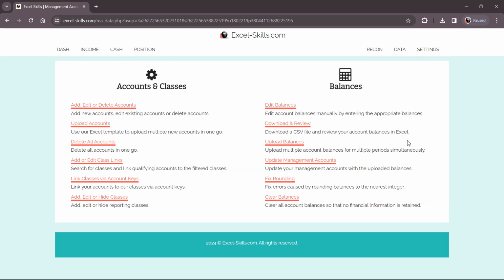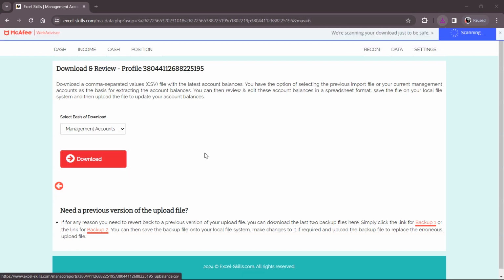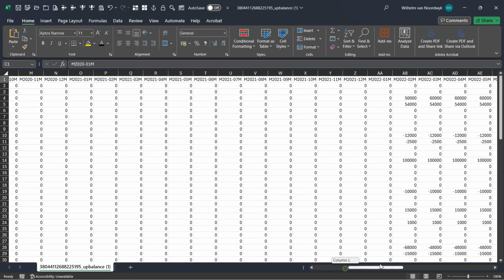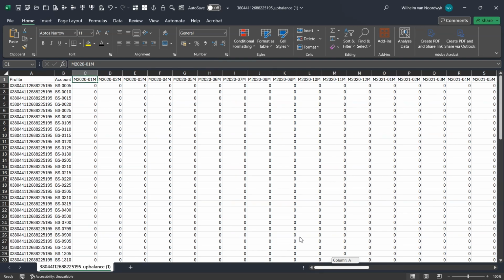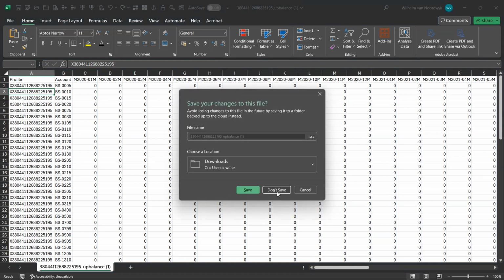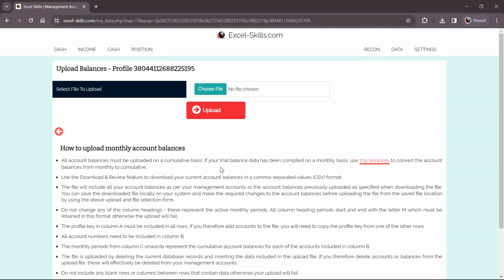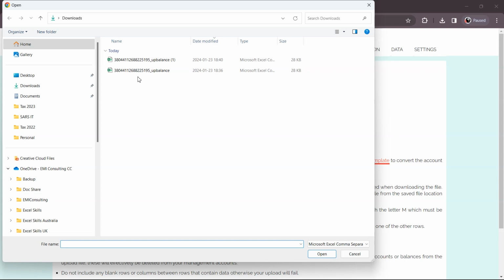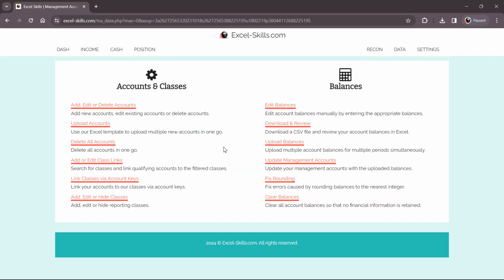Upload Balances - Online Management Accounts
Learn how to upload your monthly trial balance into our online management accounts software. You can start by downloading & reviewing your existing balances in a CSV file format by opening the download file in Microsoft Excel or Google Sheets. Edit your existing balances and upload the file in exactly the same layout as the download file. The download file is therefore effectively the same as the upload file template.